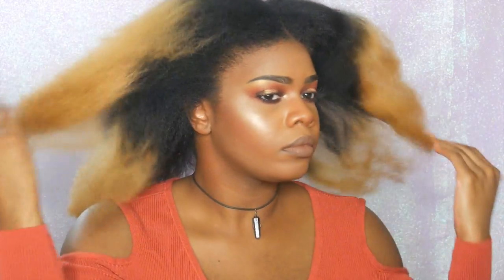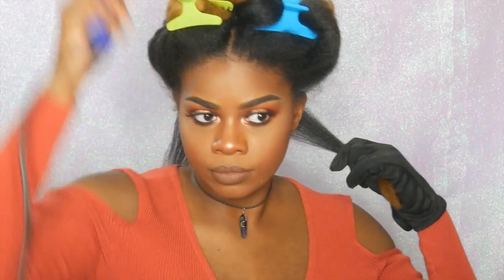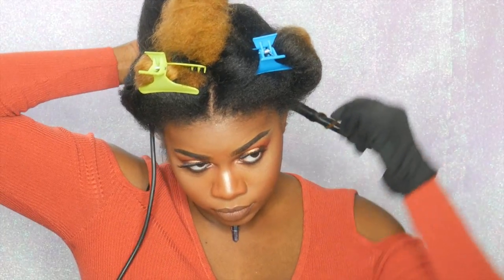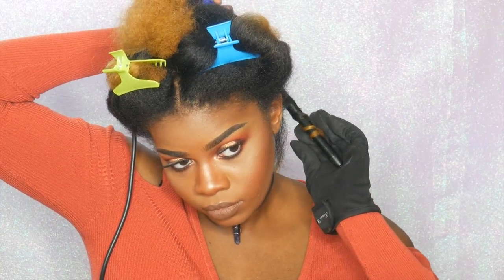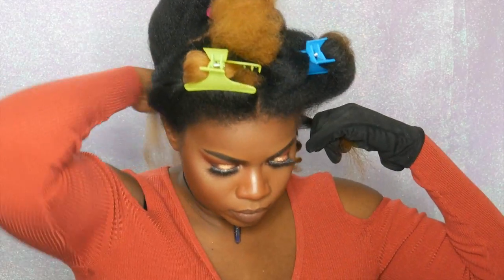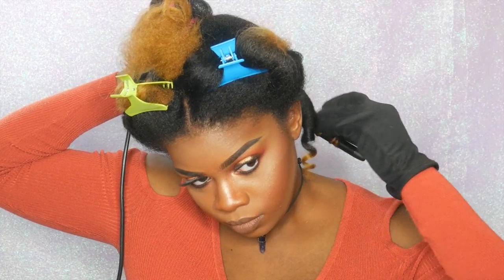Wand Curls on Natural Hair + Hair Update!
If you have any questions let me know! Also, sorry for the video quality I think my lighting was a little off that day haha.

Add Me! :)